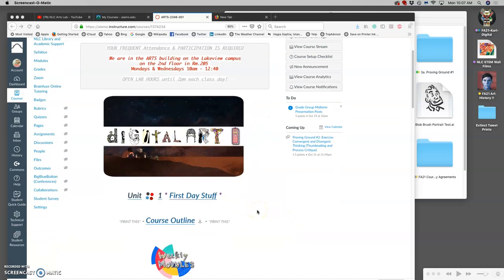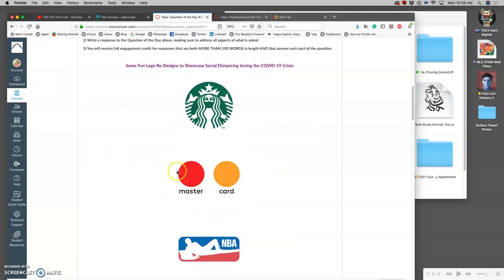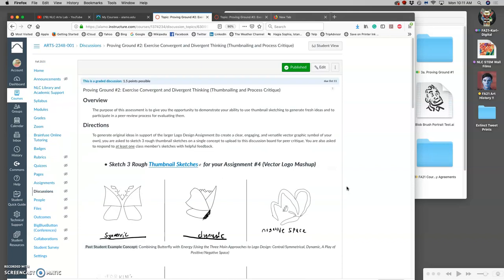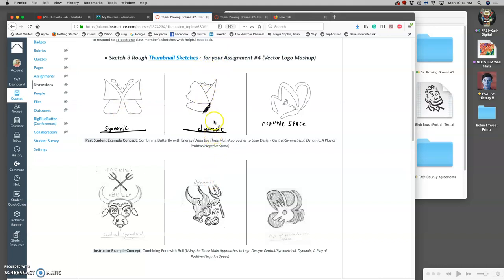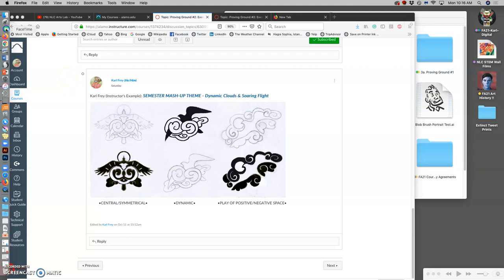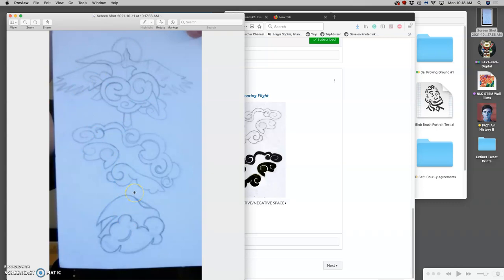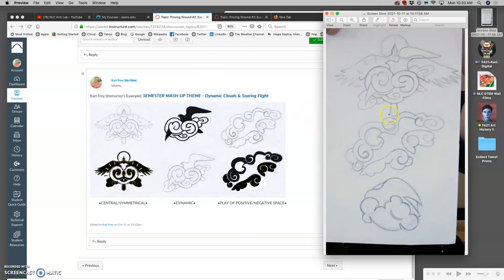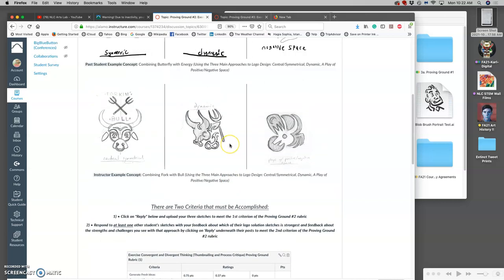1 Introduction to Logo Design